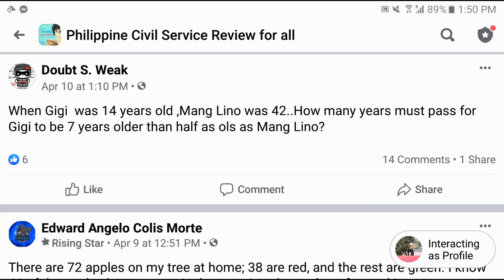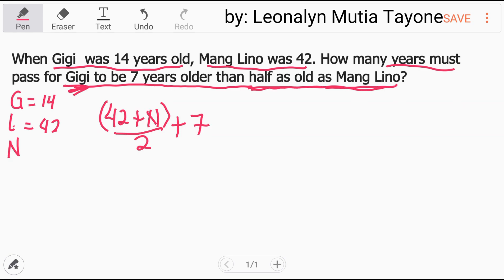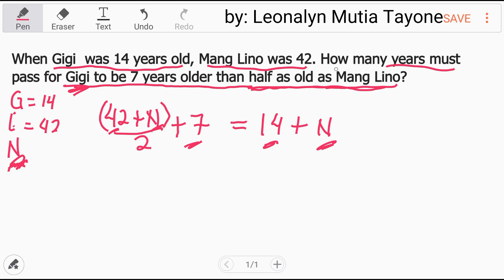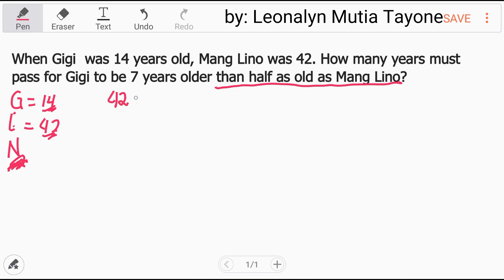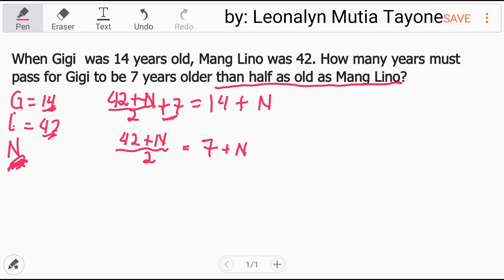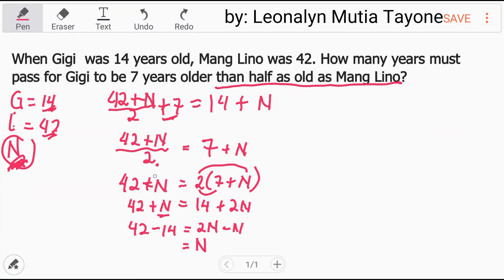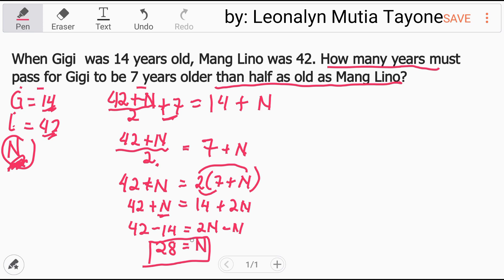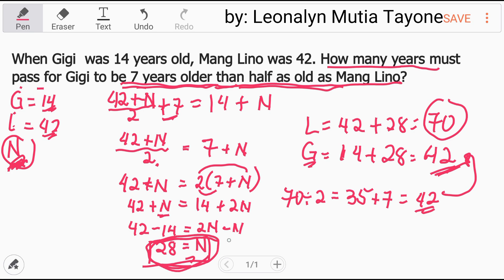AGE Problem: How many years must pass for Gigi to be 7 years older than half as old as Mang Lino?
When Gigi was 14 years old, Mang Lino was 42. How many years must pass for Gigi to be 7 years older than half as old as Mang Lino?